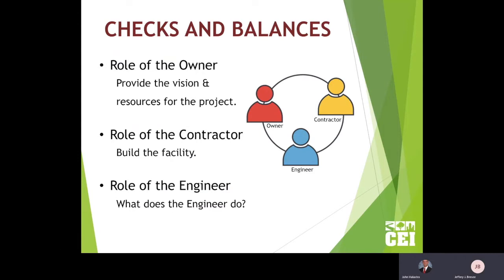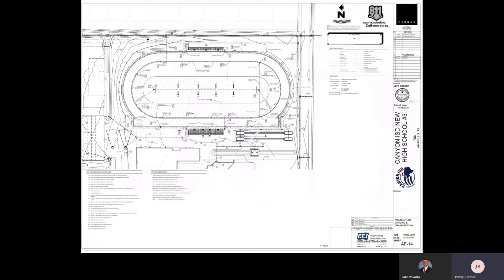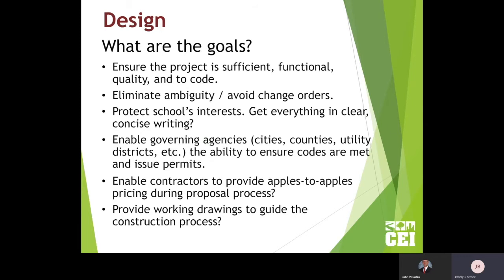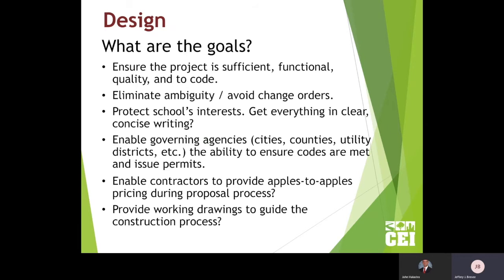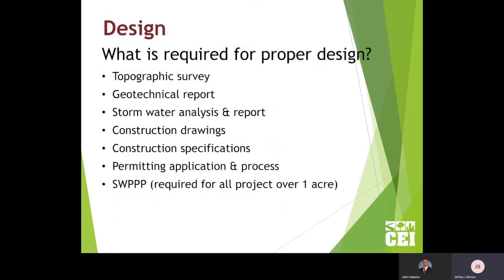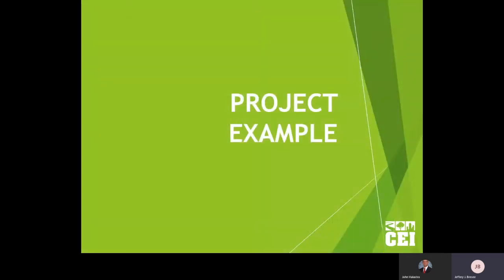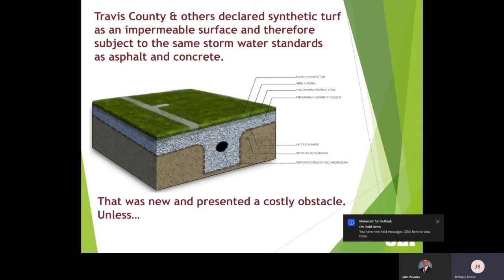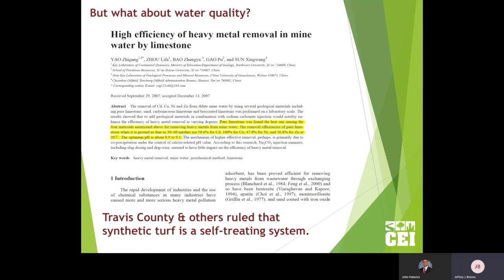Building Athletic Facilities Sports Facility Webinar Part 2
CEI Engineering Sports Facilities Webinar Series Episode 2 of 3.
Featuring: Jeff Bresee, PE/Sports Facility Sector Leader

John Valastro, Sports Facility Strategic Planner
Retired Superintendent/Athletic Director

One of CEI’s unique specialties is the design and project management of outdoor sports facilities, including synthetic turf fields, high-end grass fields, 400-meter track-and-field facilities, tennis courts, grandstands, press boxes and more. With a team that includes our top civil engineering consultants and our highly experienced sports facility design experts, we have completed more than 300 sports facility projects for schools across the country.
We’re not just experts in the field—we are big sports fans and participants, too, and we bring that competitive drive and passion for excellence into every project we tackle.

Services Include:
Survey
Civil Engineering
Landscape Architecture
Construction Administration
Synthetic Turf Fields
High-performance Grass Fields
400-M Track & Fields
Baseball Fields
Softball Fields
Tennis Courts
Grandstands
Press Boxes
Concession Stands